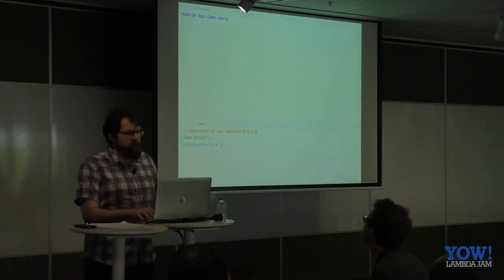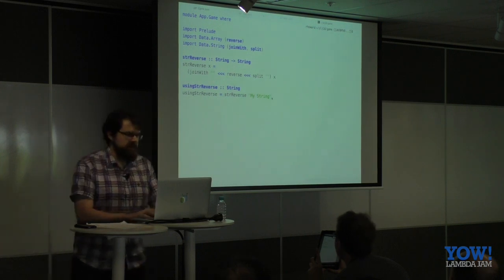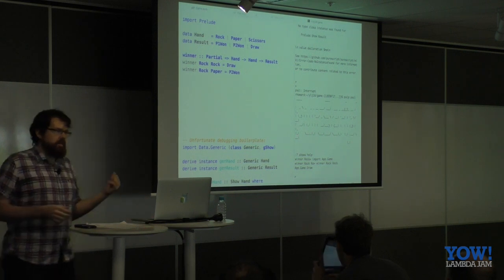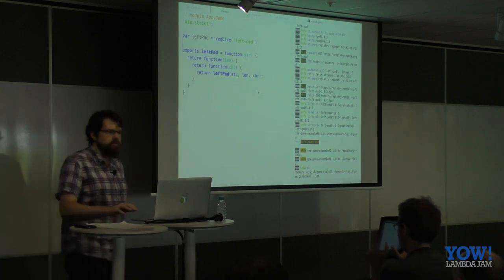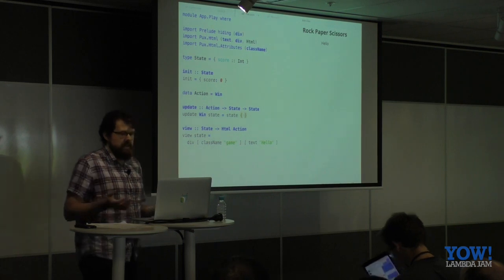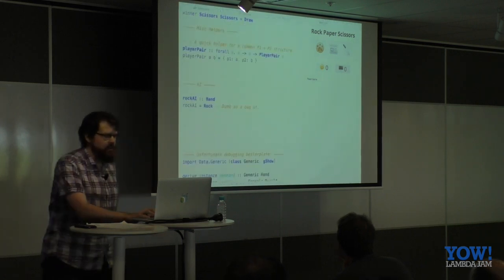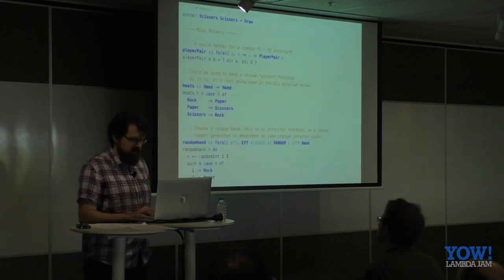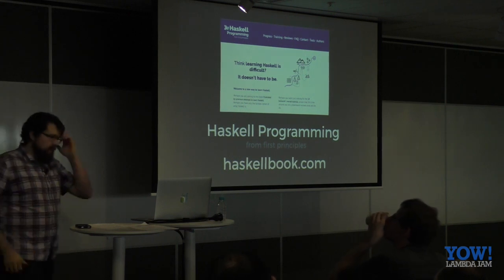A Whirlwind Tour of PureScript • Rob Howard • YOW! 2016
Rob Howard - Software Engineer at Ambiata @buzzyrobin

ABSTRACT
This talk and workshop/jam will introduce you to PureScript, a strongly-typed, Haskell-inspired programming language that compiles to JavaScript. These sessions will focus on building a small game in incremental steps, from simple functions to a web-based app, giving you a chance to try out features and libraries along the way. You should leave the session with a grasp of PureScript fundamentals, and a self-sufficiency to tackle your own projects and experiments.

Edsger W. Dijkstra • A Discipline of Programming •
Rebecca Skinner • Effective Haskell •
Uberto Barbini • From Objects to Functions •